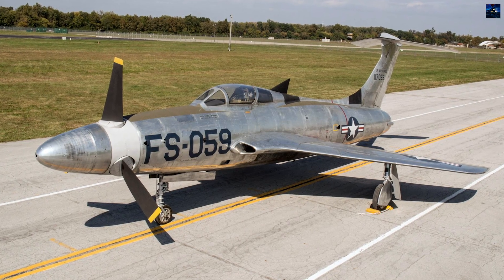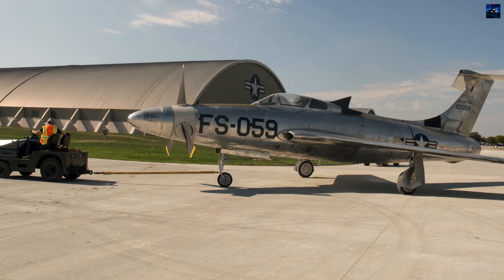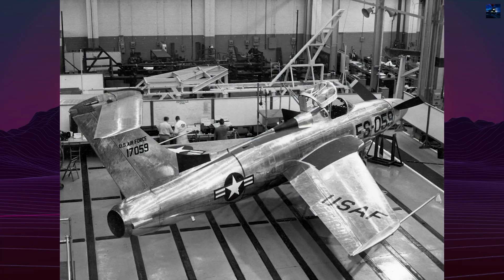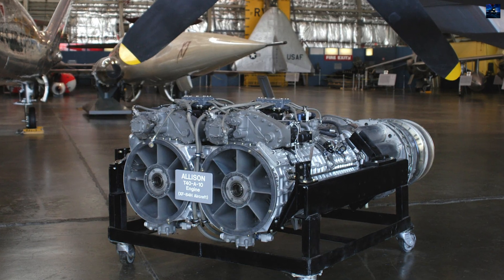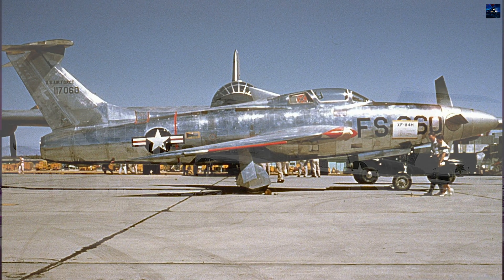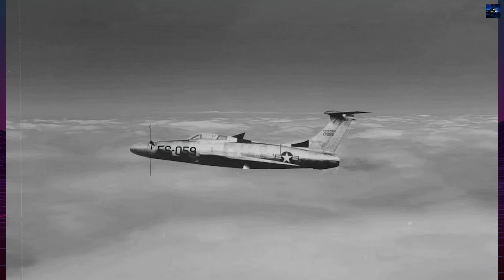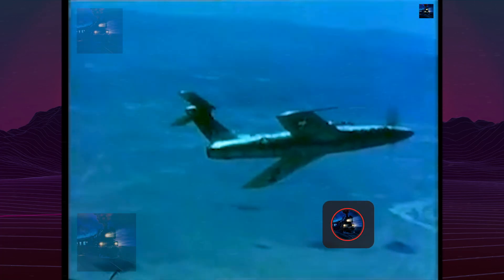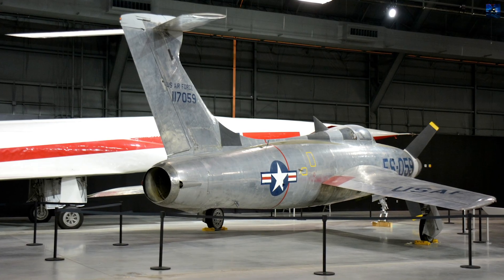Republic XF-84H Thunderscreech: Why This Plane Was Too Loud for the U.S. Military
The Republic XF-84H Thunderscreech was an American experimental turboprop fighter-bomber built during the Cold War. Designed to combine jet speed with turboprop efficiency, it used a powerful Allison XT40 engine and a supersonic propeller whose blade tips exceeded Mach 1.18. The aircraft became infamous for extreme noise, violent vibration, and constant mechanical failures. Despite impressive theoretical performance, only two prototypes were built and just 12 flights were completed before cancellation in 1956. Today, the XF-84H remains one of the most radical and loudest aircraft ever created.

00:00 - Intro Retro Transport
00:05 - Republic XF-84H Thunderscreech History
03:59 - Outro Retro Transport